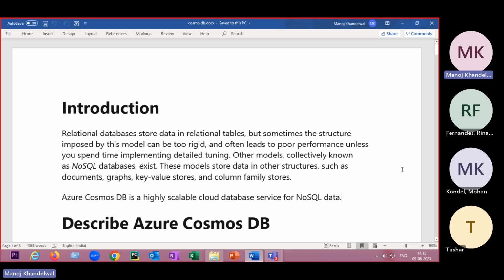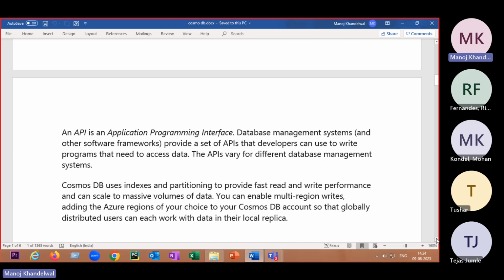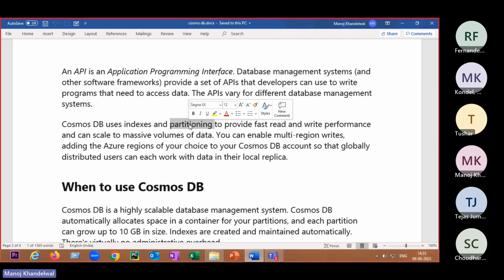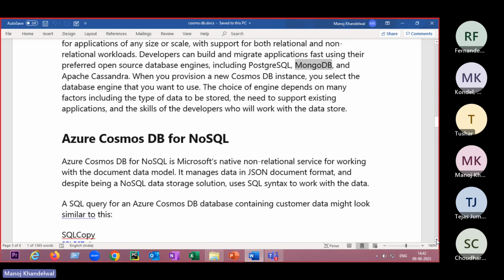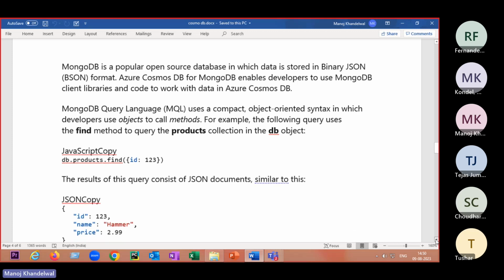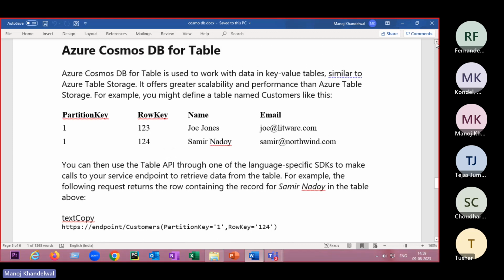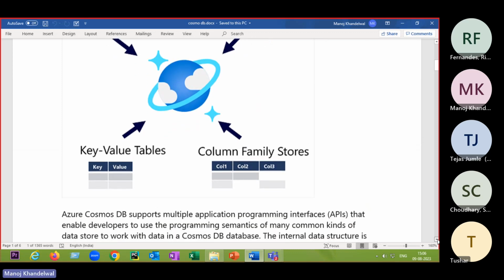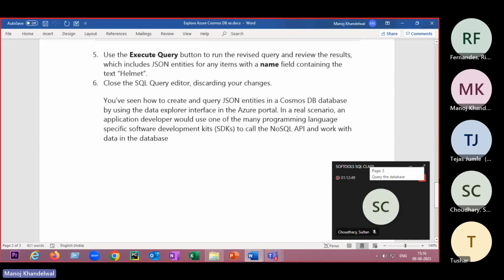SOFTOOLS SQL CLASS 20230809 141317 Meeting Recording lecture 19